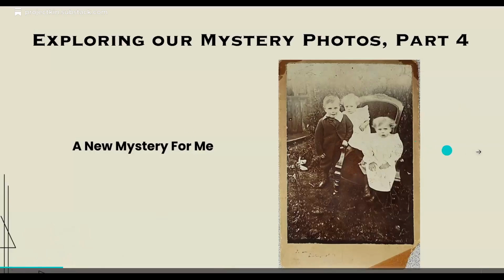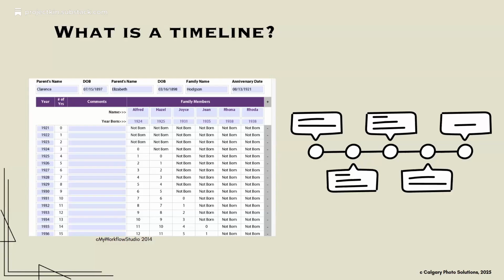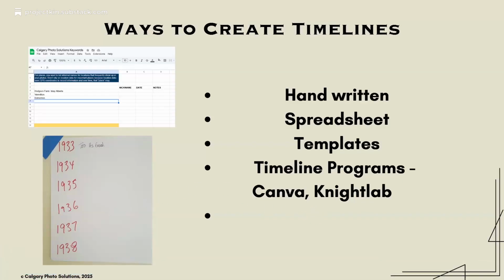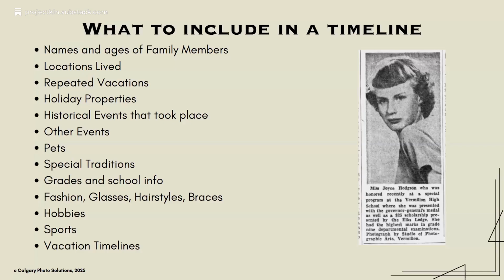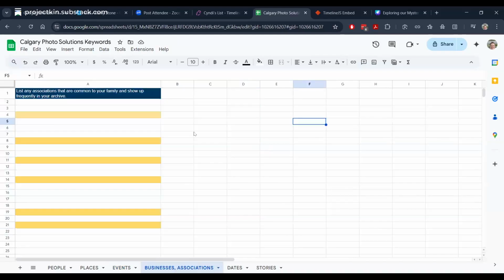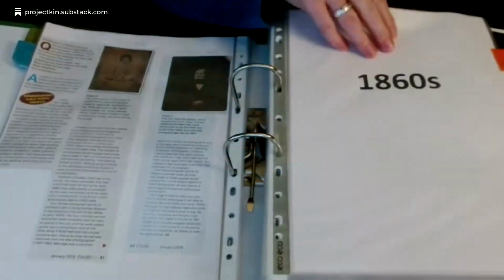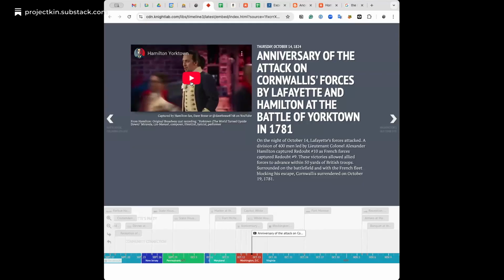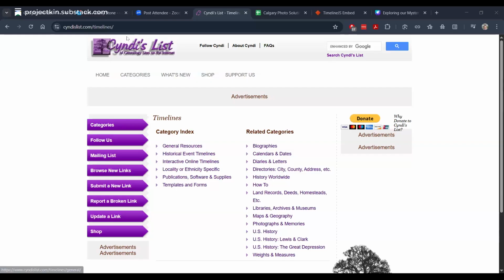Kathy’s Corner » Exploring Our Mystery Photos, Part 4: Timelines » April 2025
This month, Kathy Stone digs into her bag of photo organizing tricks to pull out timelines. Whether visual or structured, a display of known facts in a timeline can trigger memories and tell stories.